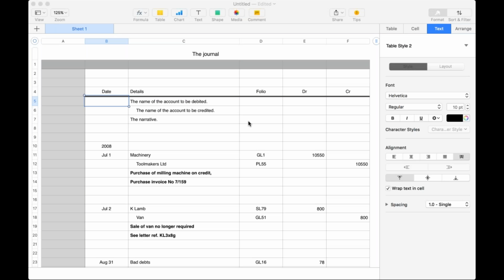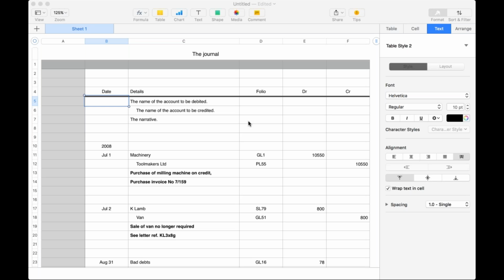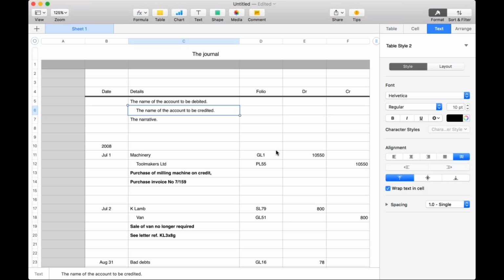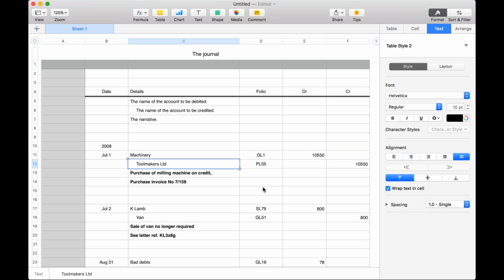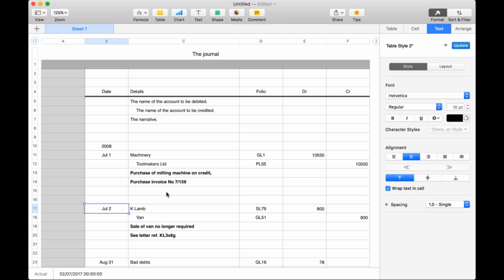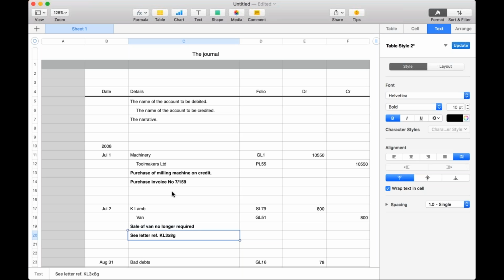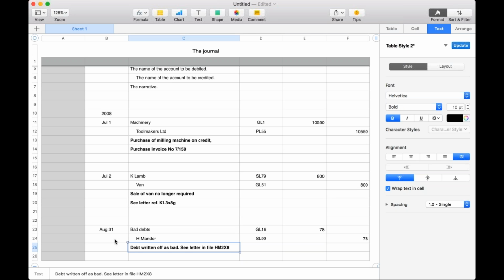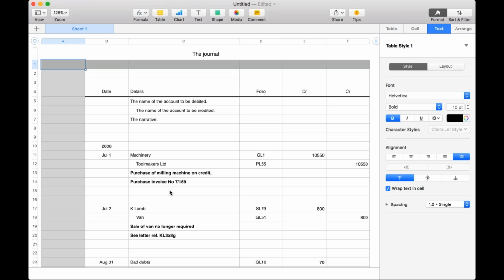ASN Masterclass Session 7 - The journal